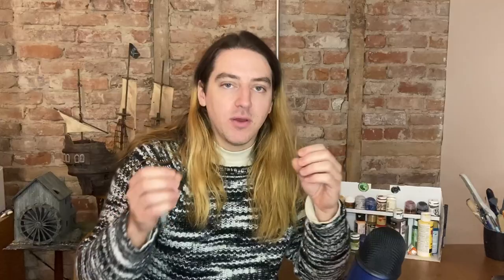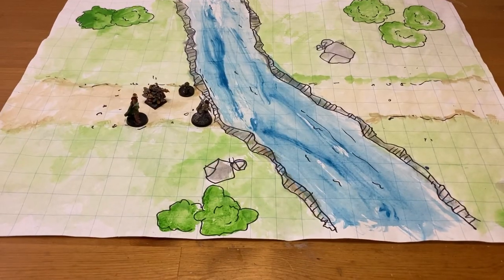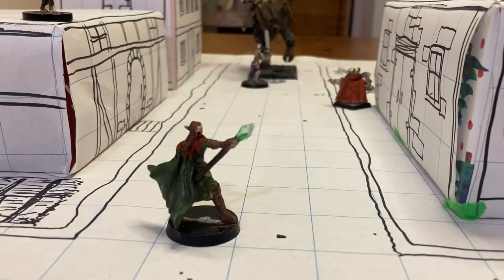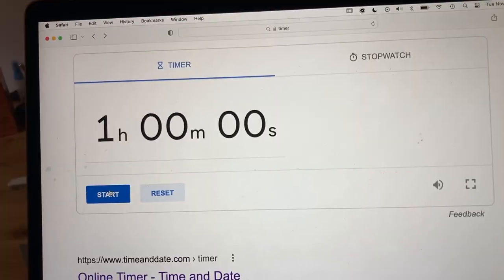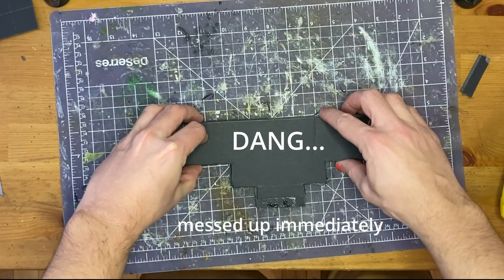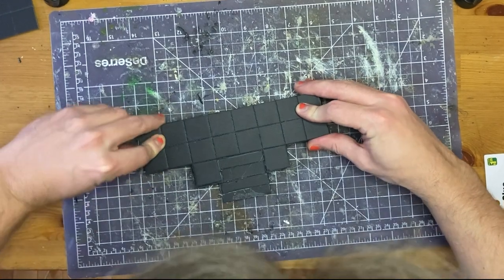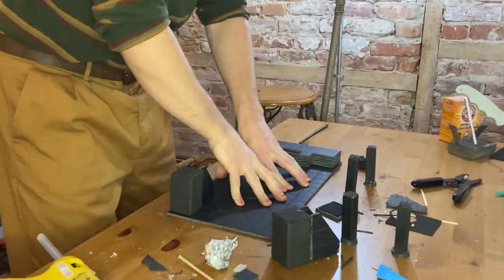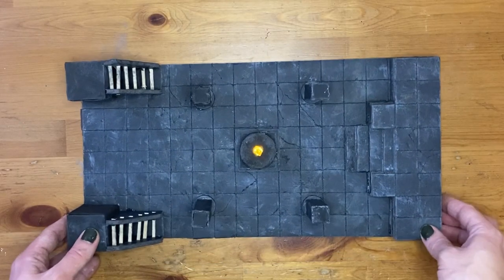How to START Crafting for D&D!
Do you want to start crafting for D&D but don’t know where to start? This tutorial is for you! Spice up your sessions with some crafts you can make on game day.

MUSIC
All of the music was written and recorded by me.